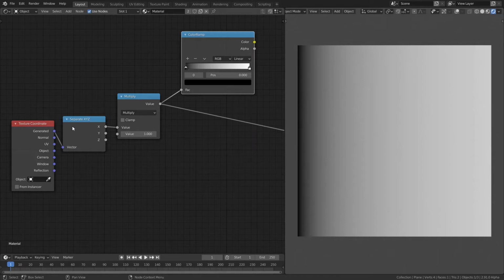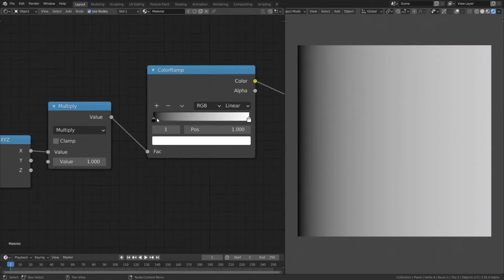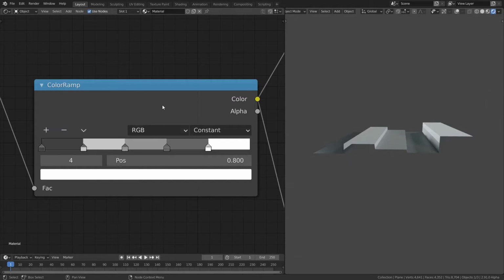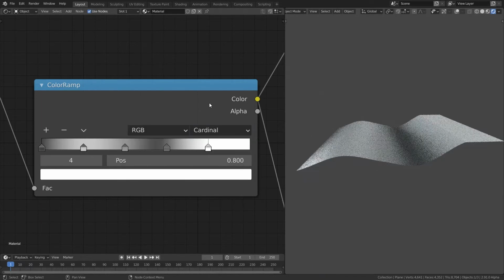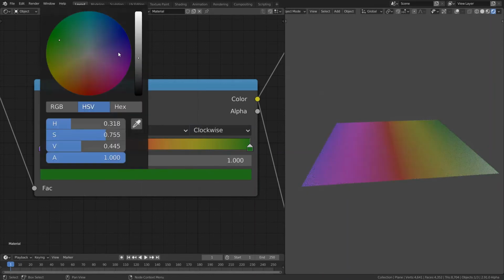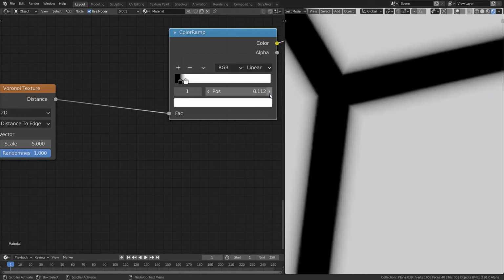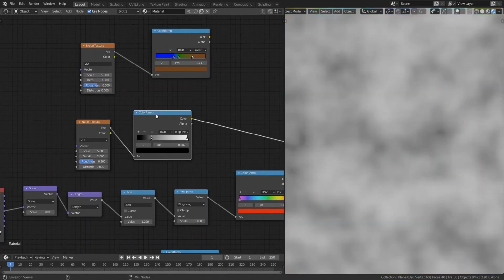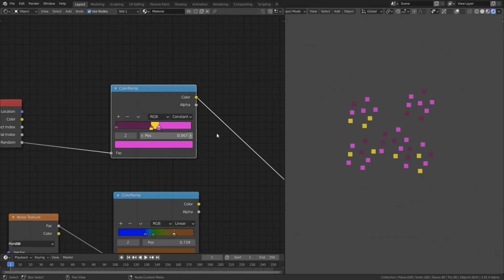Color ramp explained (beginner level)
This is a beginner level explanation of how the color ramp works, and how you can use it.

Any suggestions?